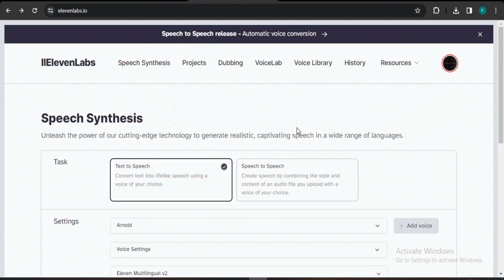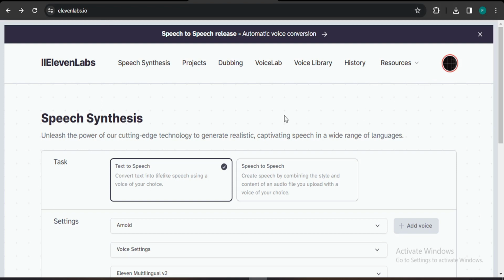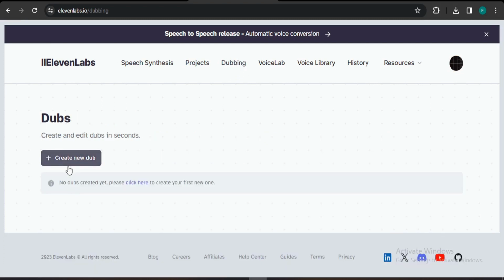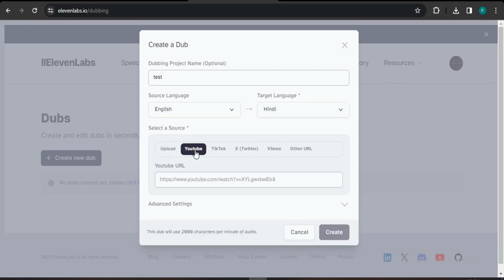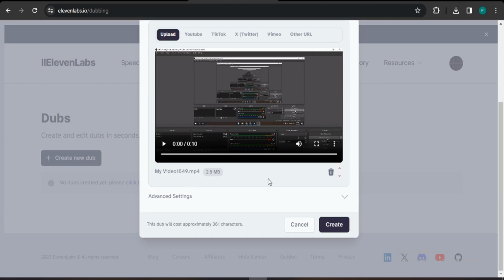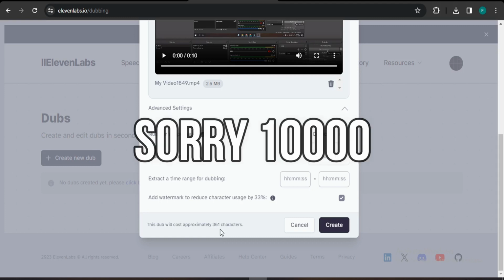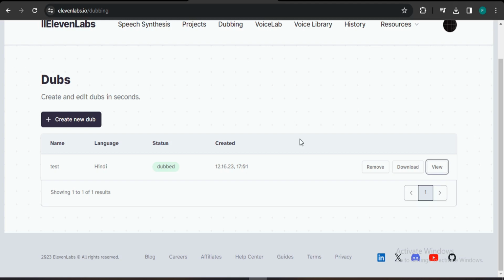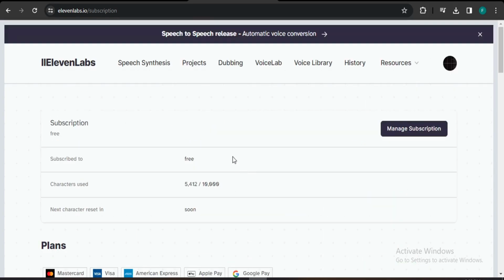How to Translate Video Language with AI | Best Dubbing Ai Tool - AI video Dubbing 2024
How to Translate Video into Any Language with AI | Best Dubbing Ai Tool - AI video Dubbing
In this video, video dubbing with Eleven Labs AI. Discover how to effortlessly translate your videos into different languages, all through the magic of AI dubbing.
you want to dub a video, translate video content, or dub YouTube videos in various languages, this tutorial will guide you through the process.

00:00 intro
00:07 ai dubbing video result
00:28 how to dub any video to any language with ai